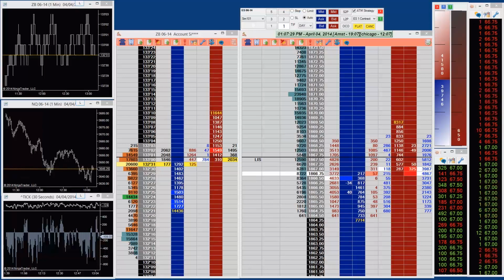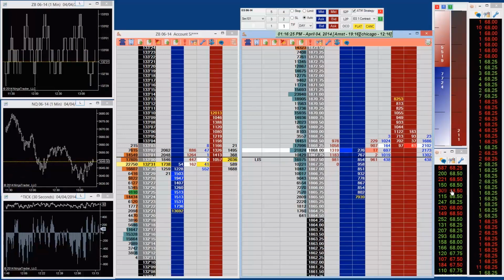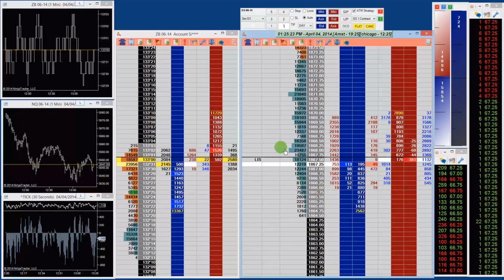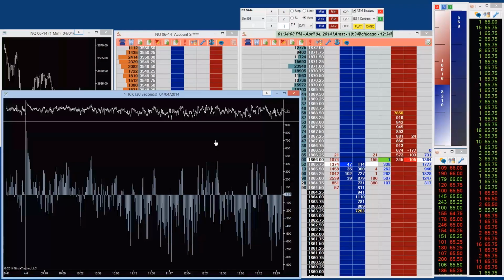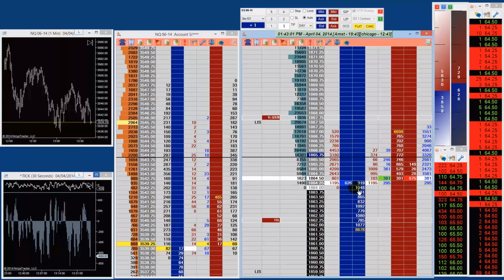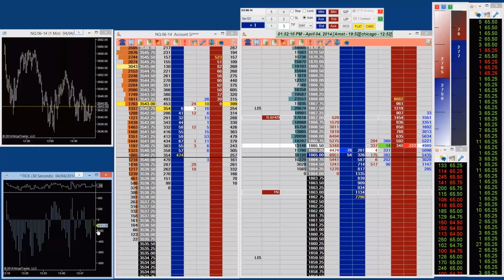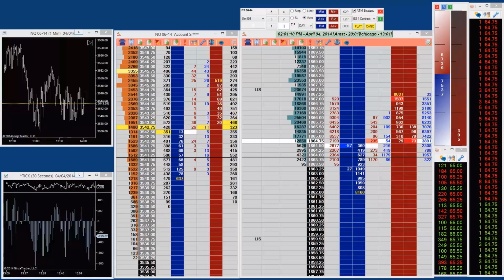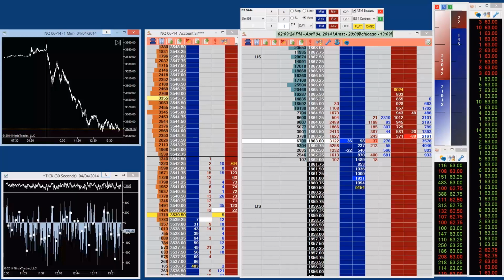4 3 b Kill or Keep it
Kill or Keep it
trade
jigsaw